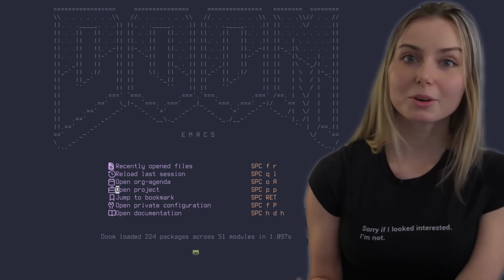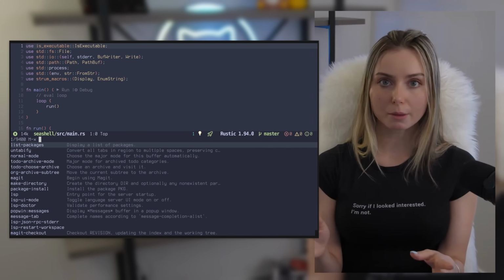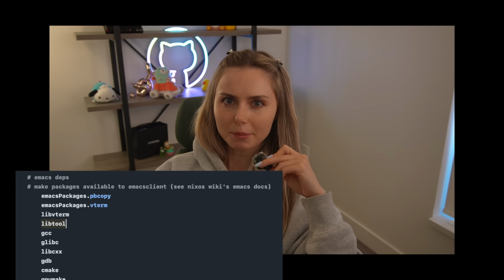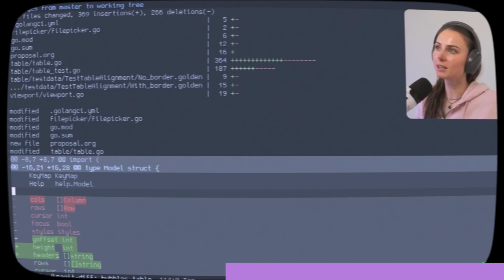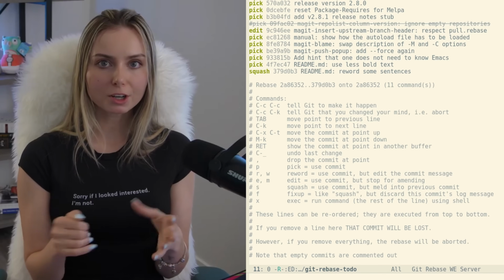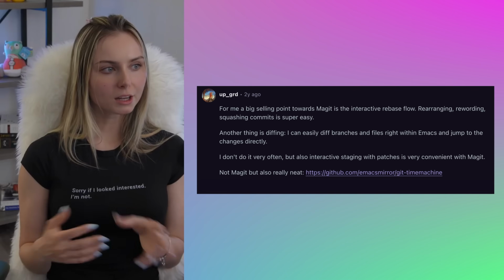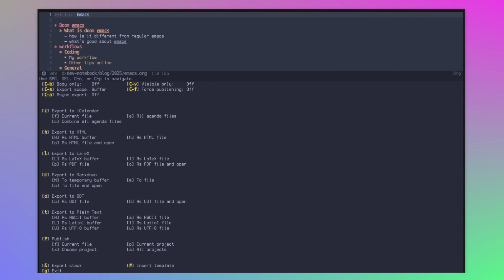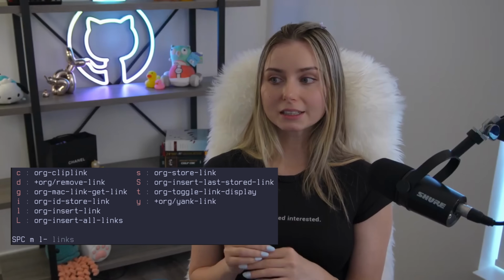Doom Emacs: Why I Chose It Over Vim and Never Looked Back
Some of you may know Emacs as the rival to Vim, and we know that Vim has been increasing popularity. However, I like to go against the grain, which means I pivoted to Doom Emacs a couple years back, and I haven't looked back. In this video, I’m diving deep into why Doom Emacs has become my go-to choice for coding and productivity. If you’re tired of your current setup or just curious about what Doom Emacs can offer, you’re in the right place!

Doom Emacs is not just another text editor; it’s a powerful framework that enhances the Emacs experience. With its keyboard-centric workflow, you can do everything from coding to managing tasks, all in one place. I’ll share my favourite packages, explore some underutilized features, and even show you how it integrates seamlessly with my Linux distro, Nix.

One of the standout features for me is org-mode, which has transformed how I manage tasks and notes. I’ll walk you through my simplistic workflow and how you can easily adopt it to boost your productivity. Plus, I’ll discuss the benefits of using open-source software and how Doom Emacs supports a variety of programming languages without the hassle of extensive customization.

If you’ve ever felt overwhelmed by the complexity of Emacs, don’t worry! I’ll explain how Doom Emacs simplifies the experience while still allowing for customization. You’ll learn how to become a power user without spending hours reading documentation. And for those of you who have experience with Vim, you’ll be pleased to know that your skills transfer over seamlessly with Doom Emacs’s evil mode.

Join me as I explore the incredible capabilities of Doom Emacs, from its intuitive key bindings to its stability and performance. Whether you’re a seasoned developer or just starting out, this video will provide valuable insights into how you can enhance your coding experience.

Chapters:
00:00:00 - From Vim to Doom Emacs
00:00:33 - Emacs: More than a Text Editor
00:01:17 - The Jump to Org-mode
00:01:57 - Vim Keybindings in Emacs
00:02:35 - Productivity Out of the Box
00:03:53 - Prioritizing Stability
00:05:05 - Framework vs. Custom Configuration
00:06:08 - Managing Packages with Nix Overlays
00:07:26 - Magit: Visibility and Control
00:09:40 - Local PR Reviews with Magit
00:11:43 - Magit vs. Traditional Git GUIs
00:15:56 - Interactive Rebasing & Discoverability
00:17:55 - Vterm & Bookmark Workflows
00:18:51 - Exporting Org-mode to Any Format
00:22:02 - Effortless Task Management
00:24:06 - Personal Monthly Workflow
00:25:29 - Future Exploration & Outro

Let’s get started and unlock the full potential of Doom Emacs together!
What if you used emacs?
Yet another emacs video
something about emacs
my hands never leave the keyboard
meet your doom (emacs)
Are You Making a Mistake by Not Using Doom Emacs?
Unlock Your Coding Potential with Doom Emacs